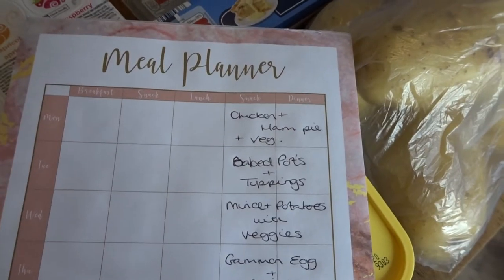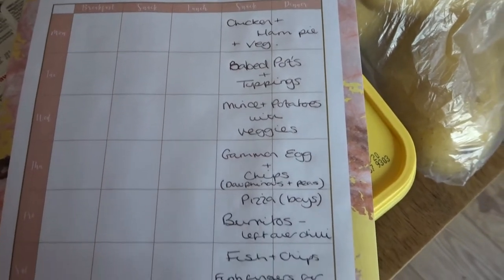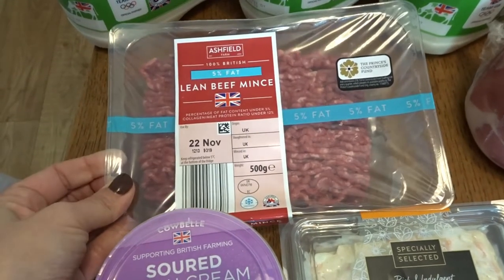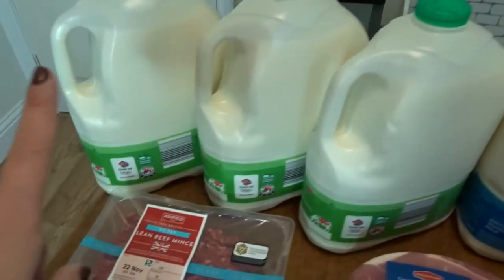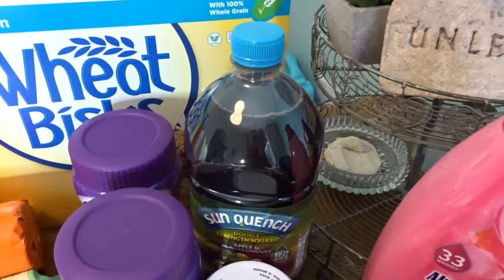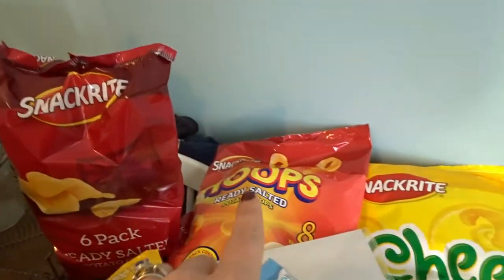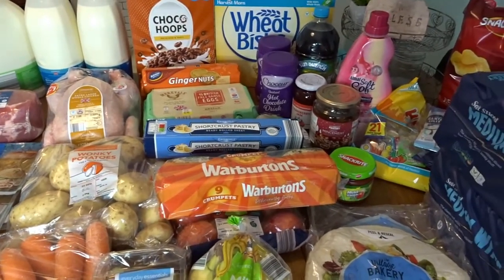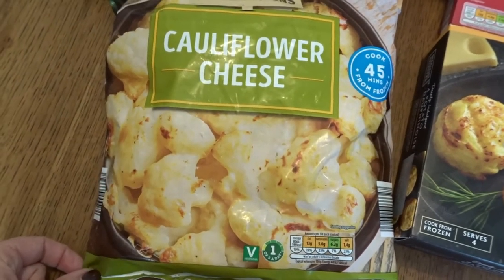FAMILY OF 6 ALDI FOOD HAUL | BUDGET FOOD SHOP | FAMILY MEAL PLAN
Hi Everyone, Todays video is a family food haul from Aldi. I managed to keep well within budget this week and also share with you my family meal plan for the week too.
If you would like to see a what we eat in a week video or some of my slow cooker meal recipes please let me know in the comments and don't forget t subscribe so you can see future videos like this too.

Charlie xx